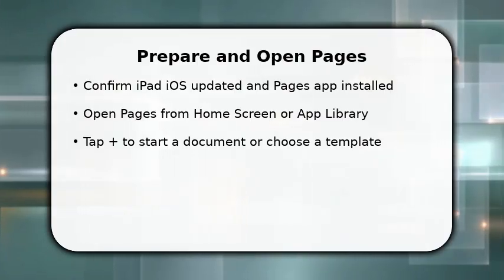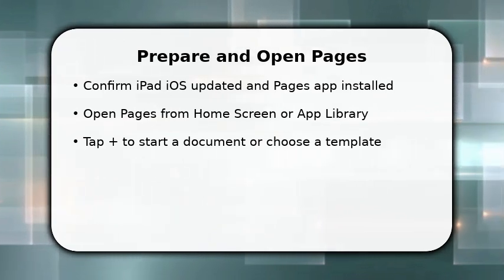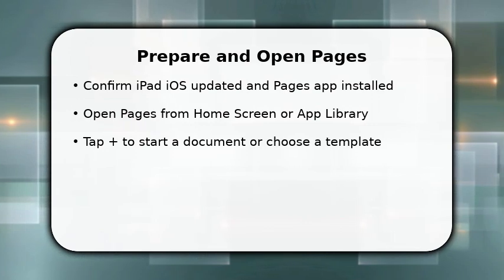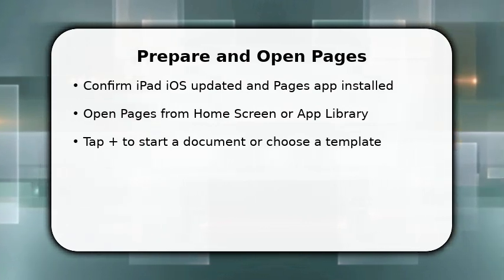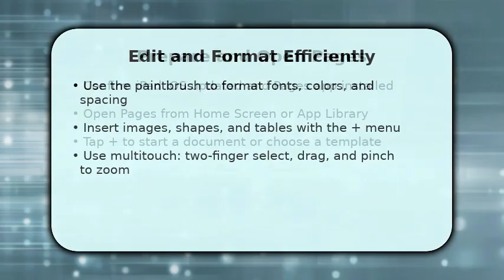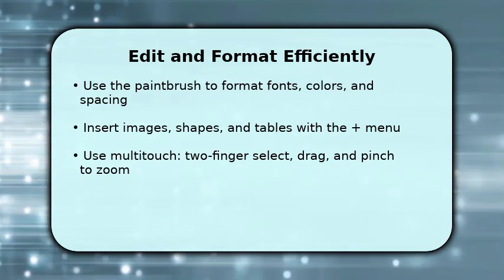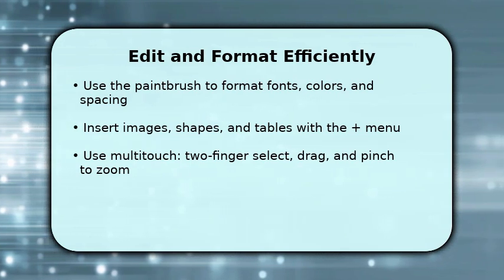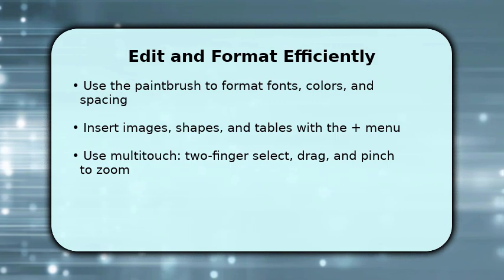How to Use Pages on an Ipad - Full Guide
How to Use Pages on an Ipad - Full Guide | 🔒 Surfshark VPN Deal — Stay private and secure. $1.99/mo + 3 Months Free ▸

Discover the ins and outs of navigating pages on your iPad in this comprehensive guide. Learn essential tips for page control, customization options to enhance usability, and how-to tricks that can streamline your browsing experience.

iPad, Navigate Pages, Page Control Tips, Customize iPad Home Screen, Streamlined Browsing Experience, How To Guide for IOS Devices